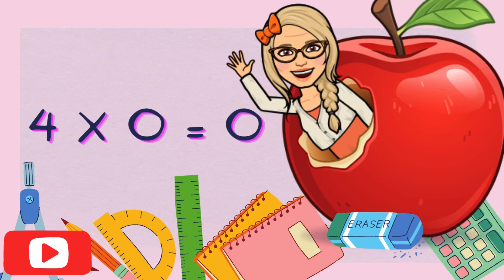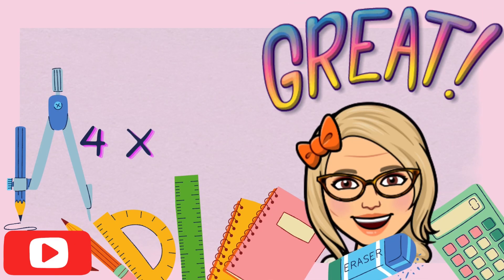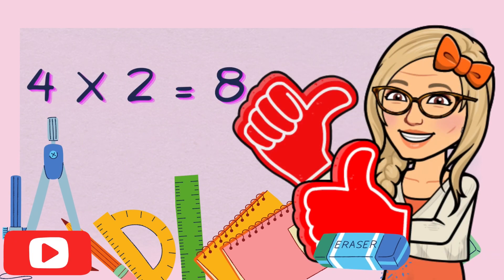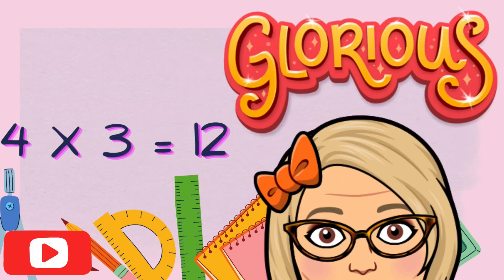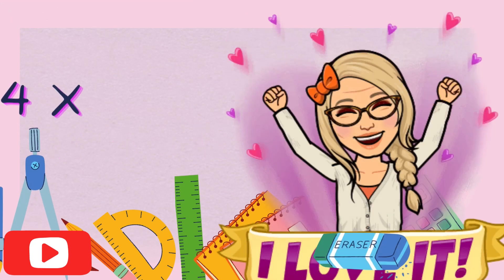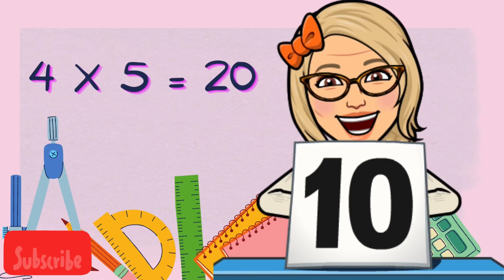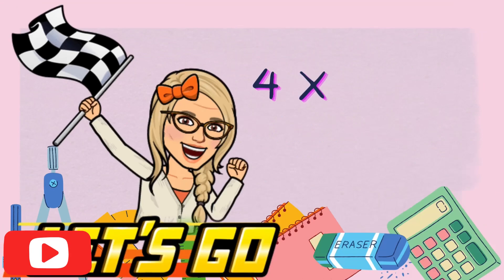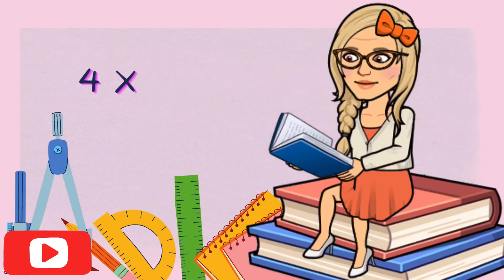TIMES TABLE #4 for kids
🧮✖️Times Table 4 for 3rd grade. This funny video is meant to help the children 3rd grade and up to memorize times table while they sing 🎶 and dance 💃 . There is set if Times table videos that can help your child to master